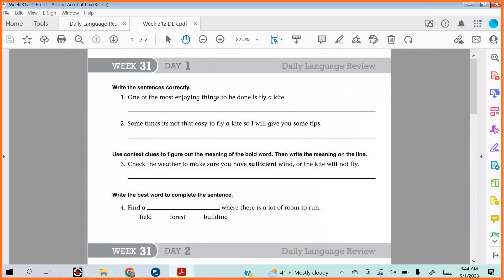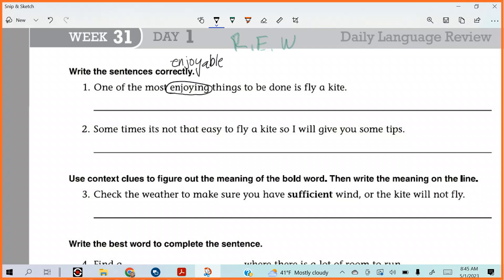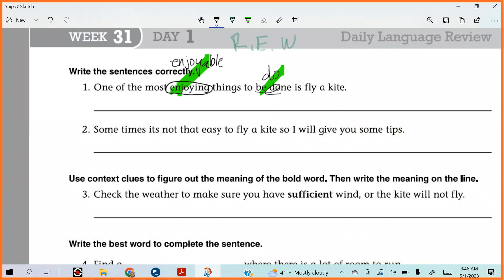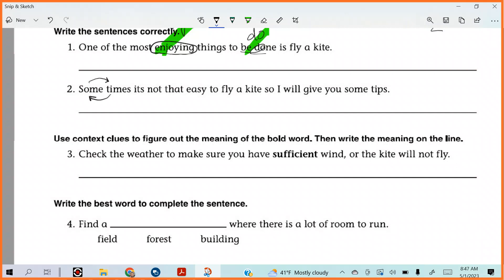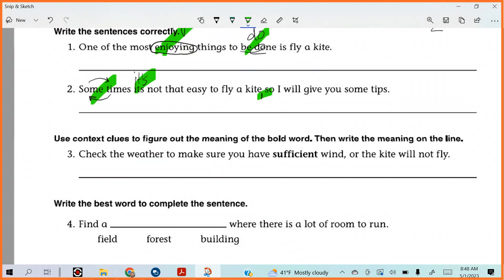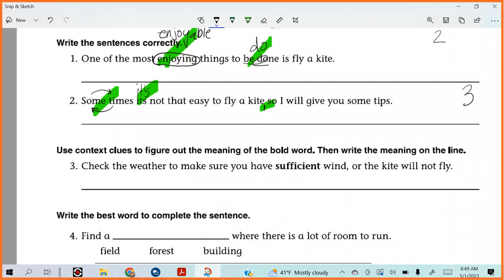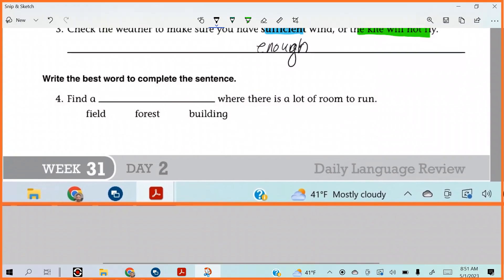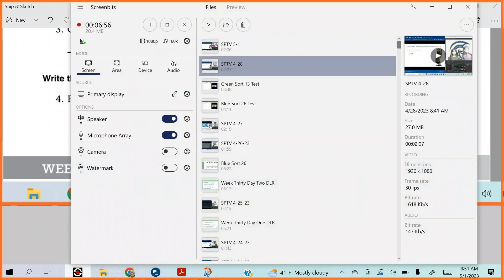Week 31 Day 1 DLR